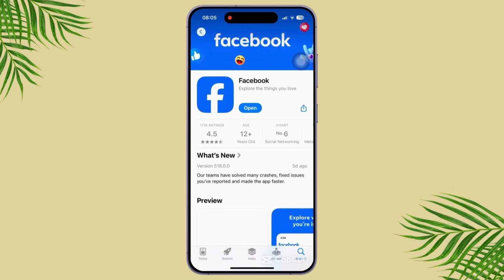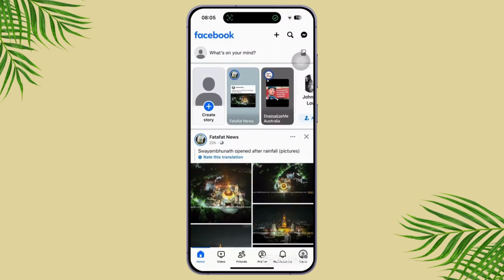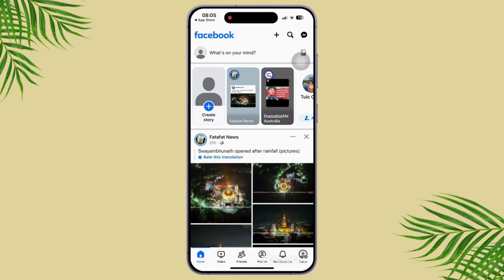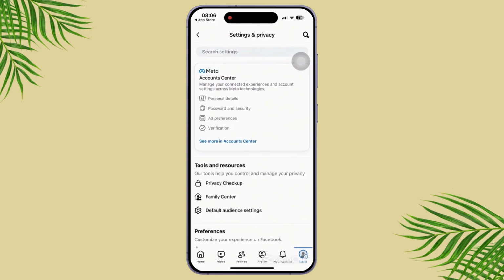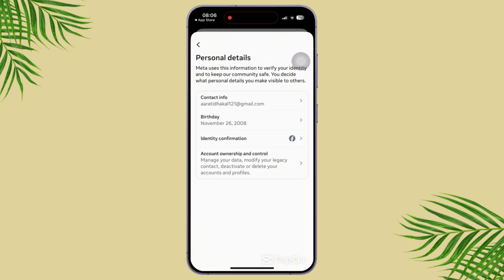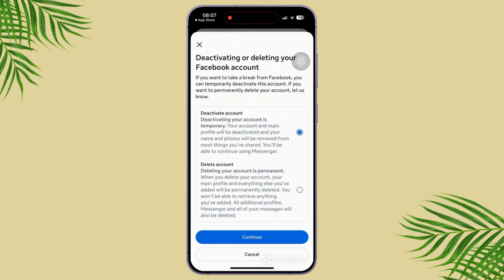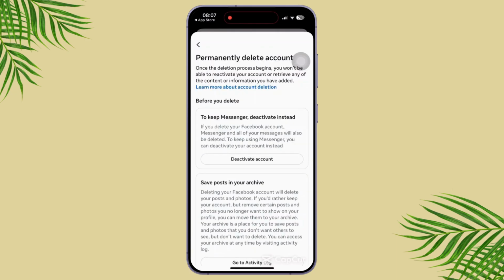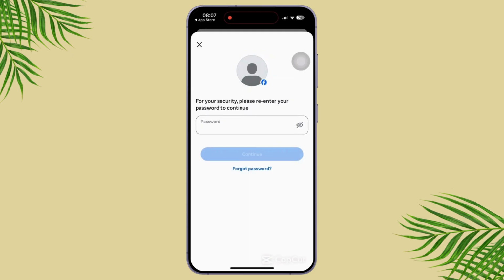How to Delete Facebook Account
How to Delete Facebook Account (2025)! Want to permanently delete your Facebook account but don’t know where to start? This video will guide you through the step-by-step process to delete your Facebook account quickly and securely. Whether you're asking, "How do I delete my Facebook account?" or need help with account deactivation and deletion, this tutorial has you covered. Learn how to remove your profile and data from Facebook for good. Watch now to see how you can delete your Facebook account today!

Timestamps:

00:00 How to Delete Facebook Account
00:10 How Do I Delete My Facebook Account?